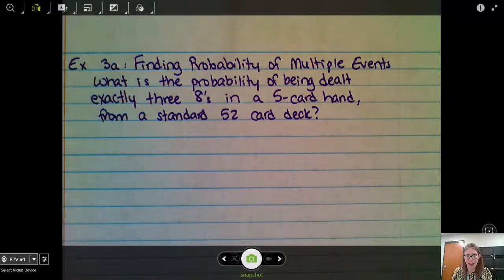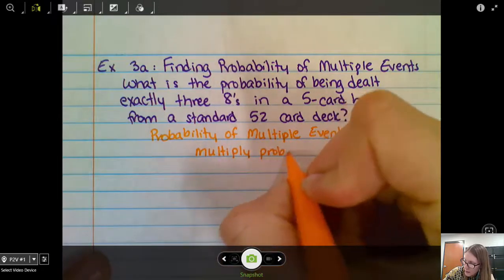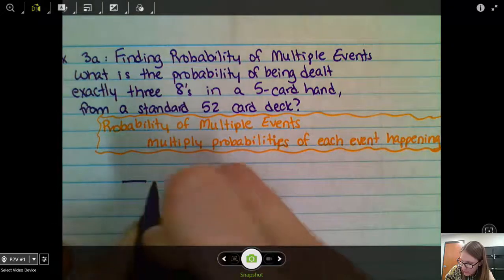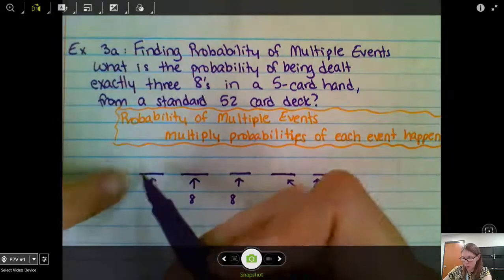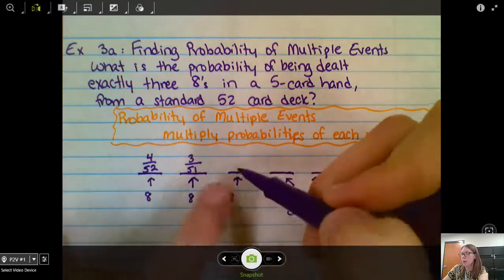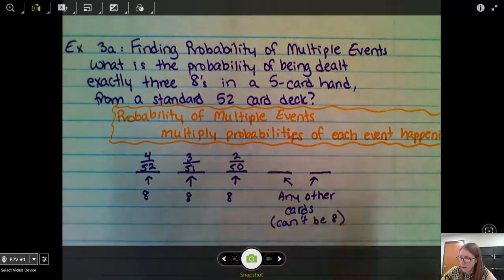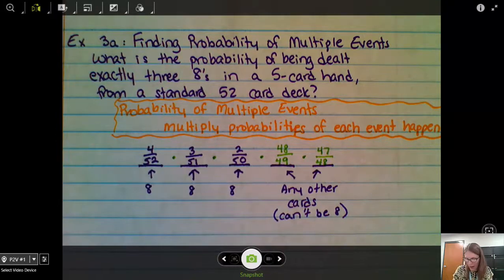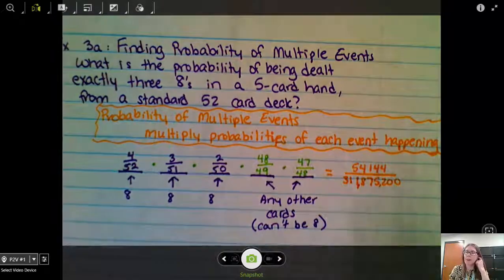11.2 Ex 3a- Finding Probability of Multiple Events